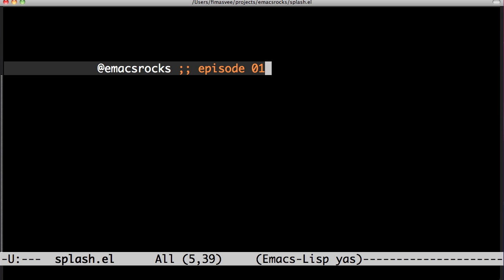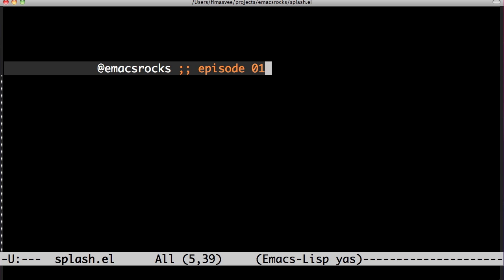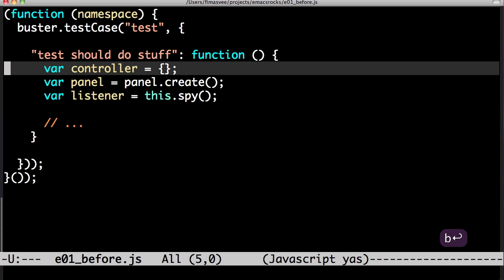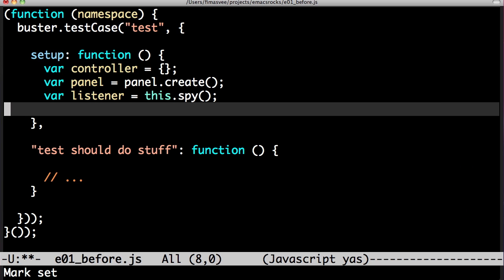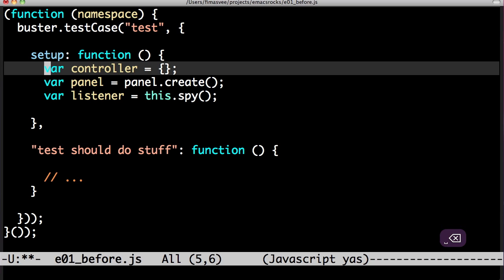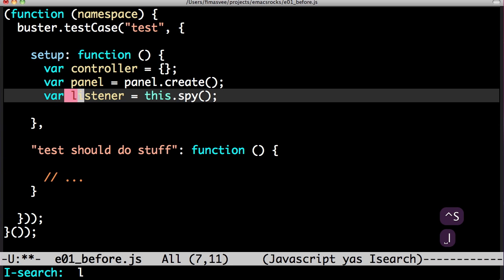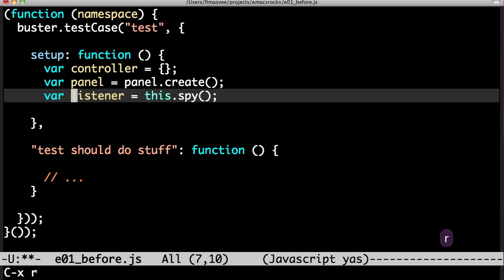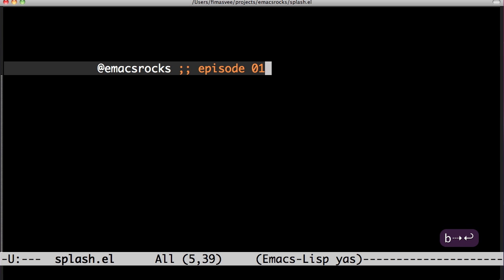Emacs Rocks! Episode 01: From var to this